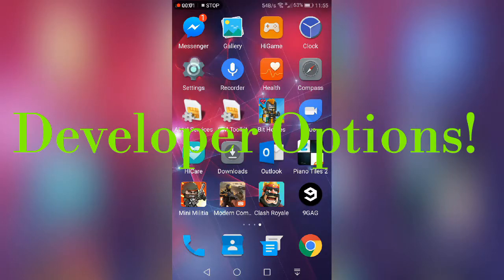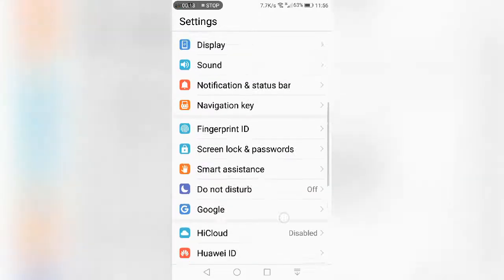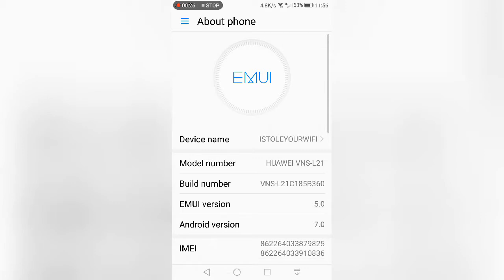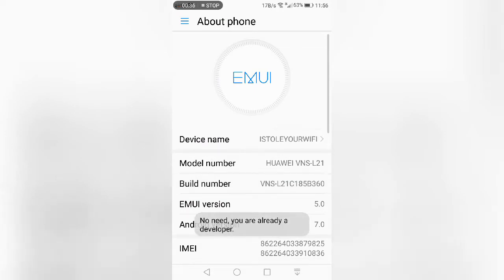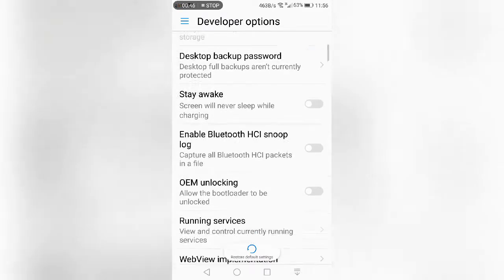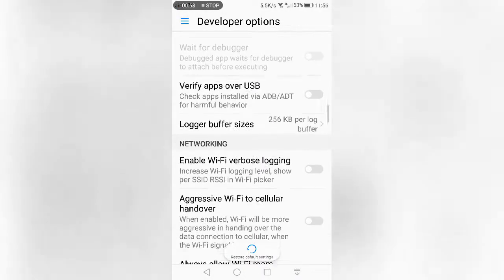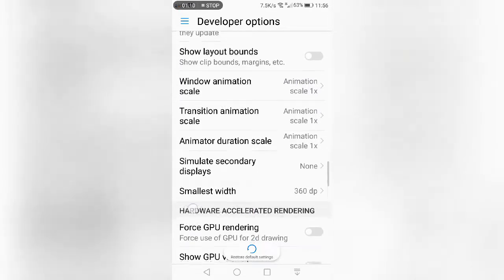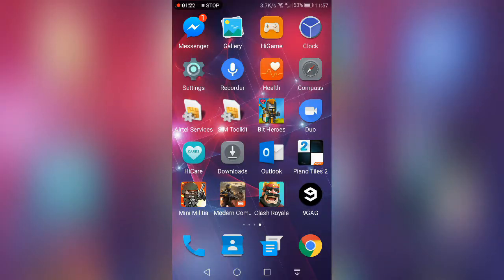How to get developer mode/options !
Developer Options Tutorial